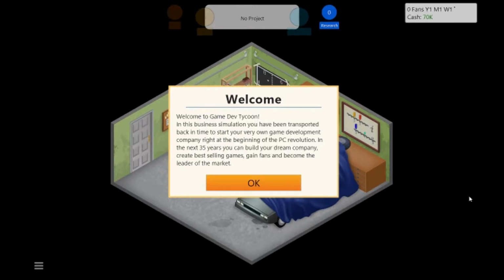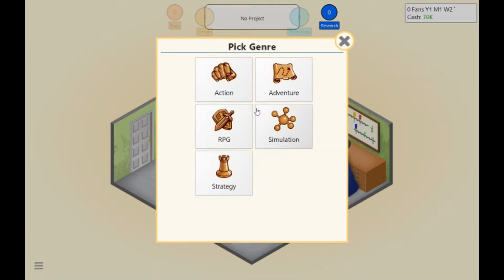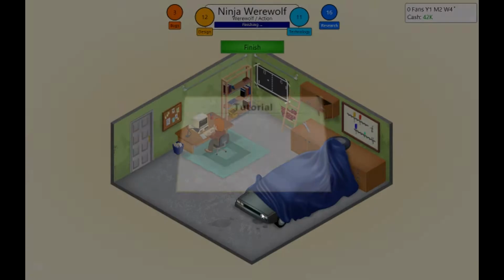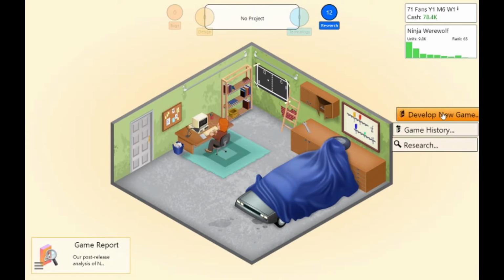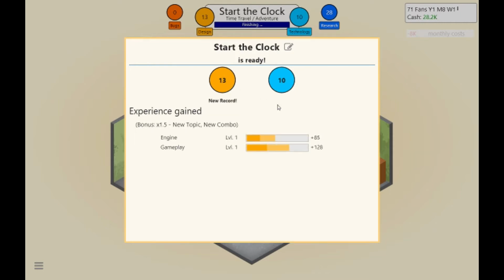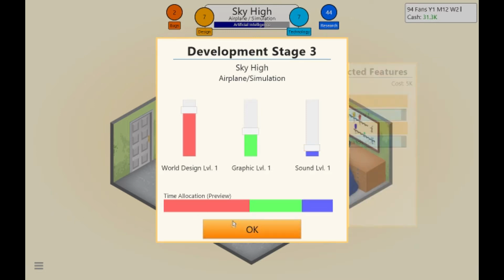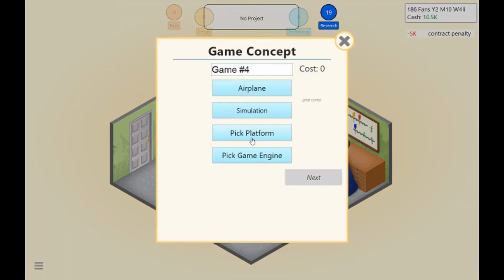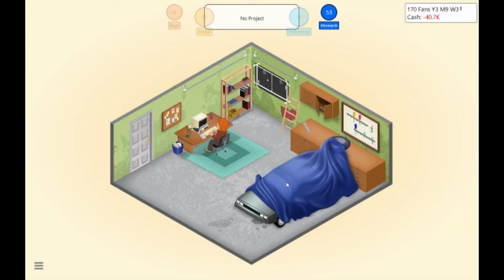THE BEST GAME EVER! | Game Dev Tycoon #1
Watch as I take my gaming company, Hilltop Productions, and make into a developer from the 80's in a garage to the best name in the business!!